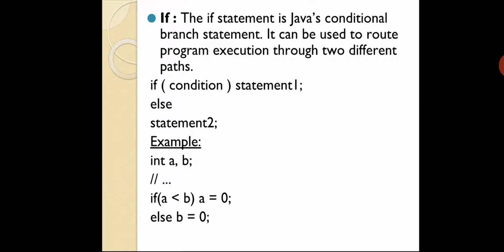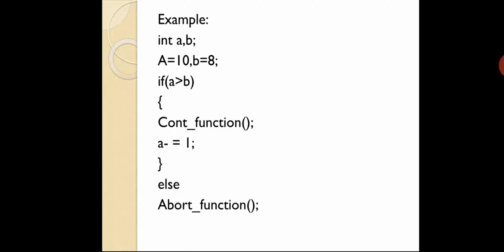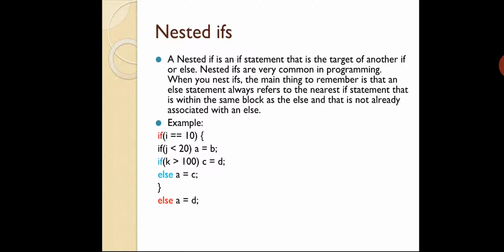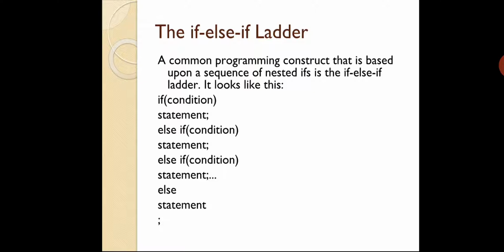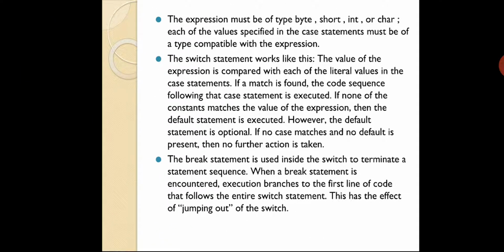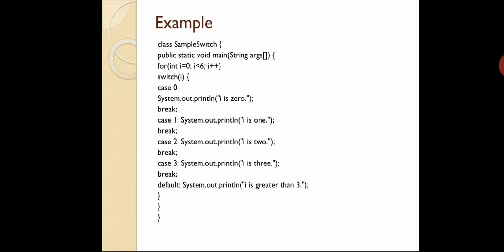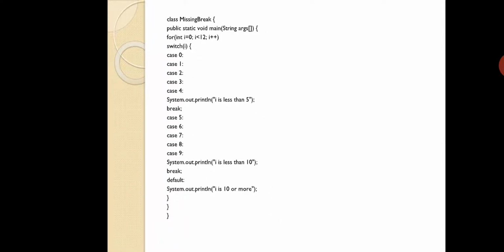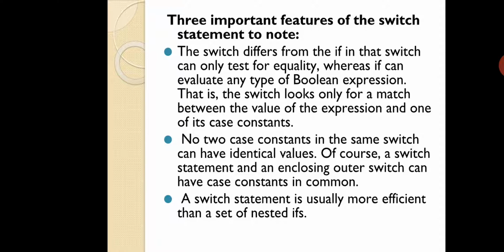Java(Part-8) For 3rd Year, Control statements in java by Mr.Shrinidhi(SVS, Bantwal)